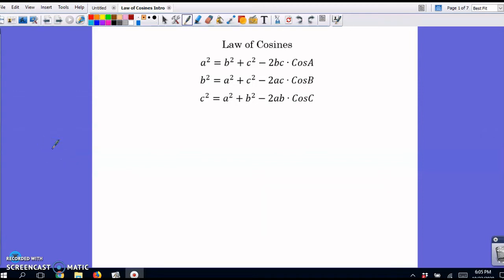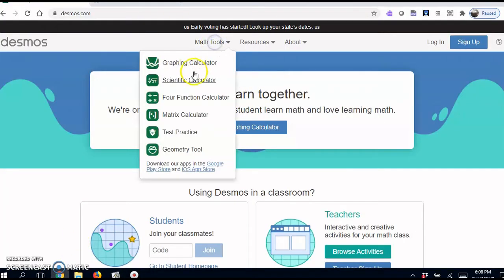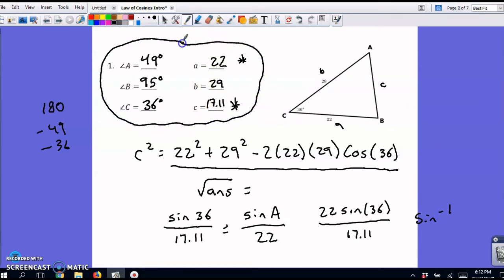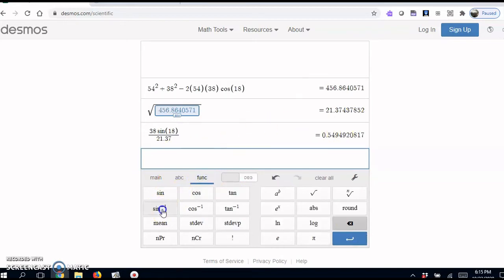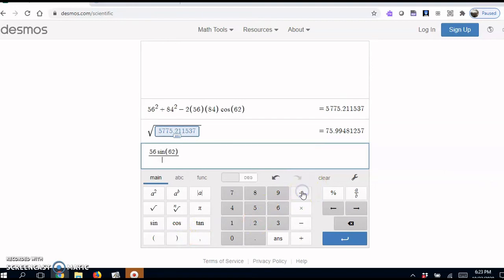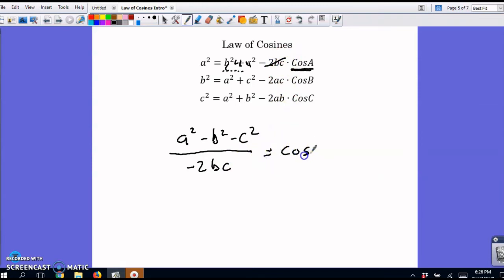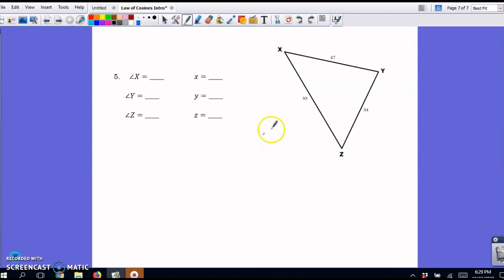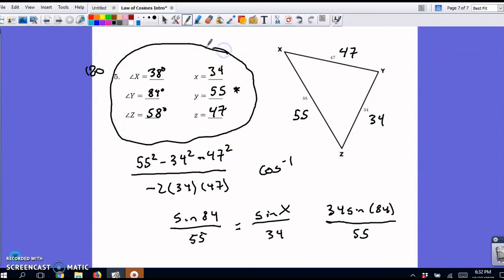Law Of Cosines Intro